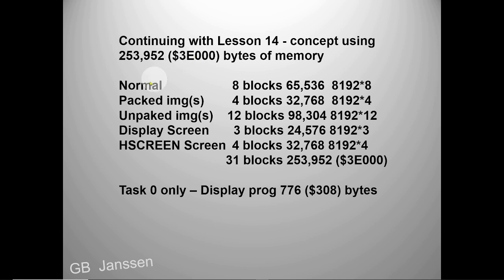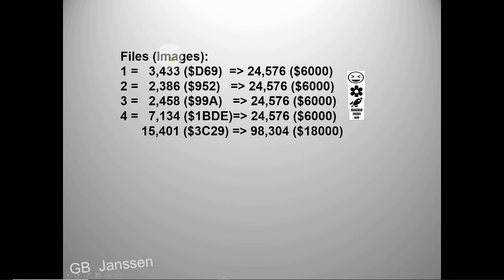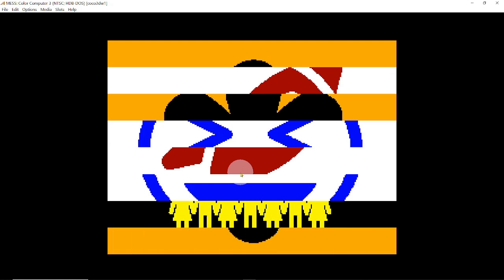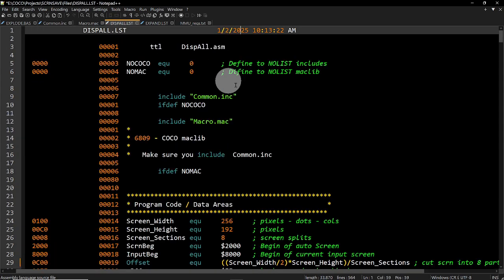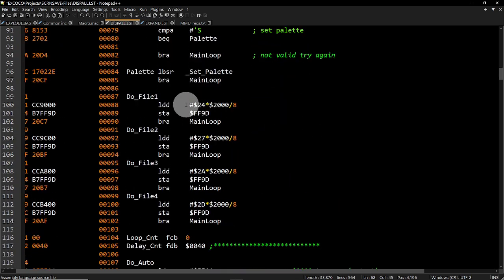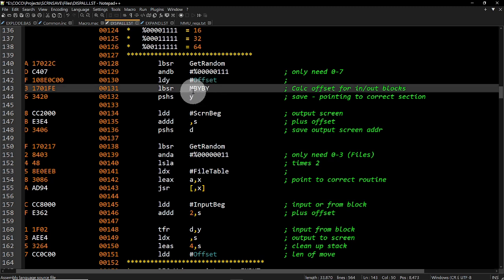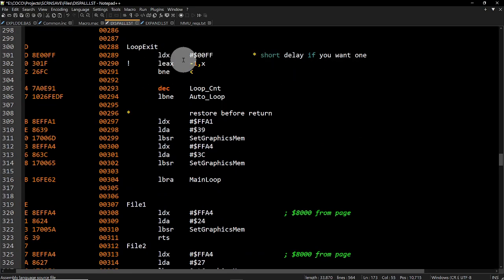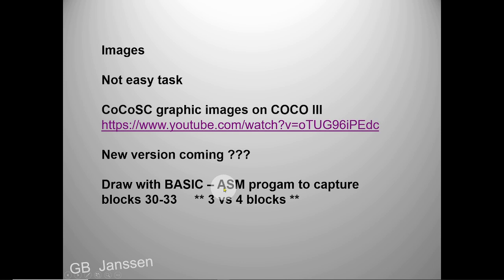COCO 6809asm 026 - Lesson 14 part 3 - using 248k of 512k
COCO III - concept on how to use 248k out of 512k for displaying multiple pics
Part 3 we will code using concept described in Part 1 & 2